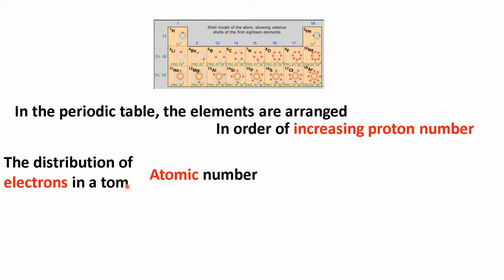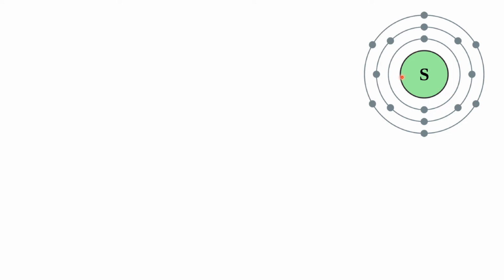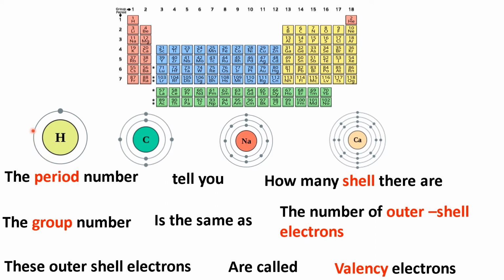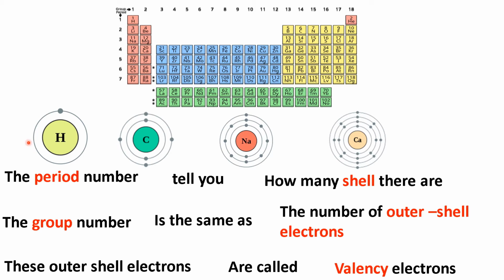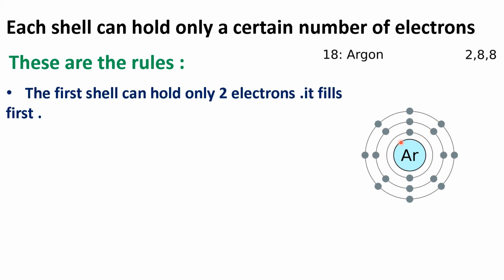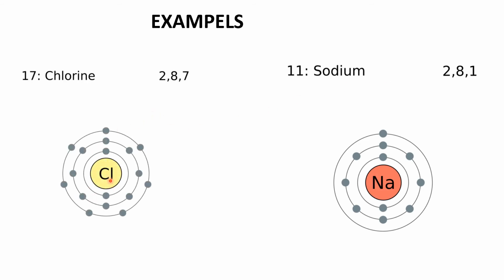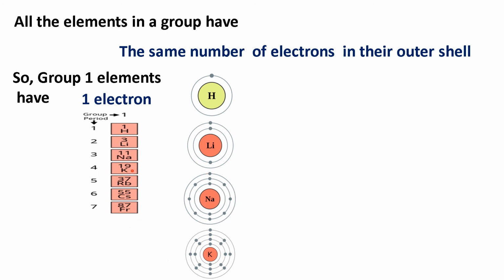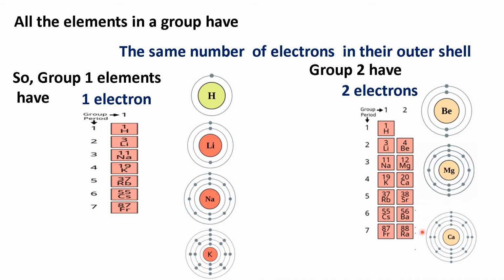Electrons Arrangement Explained | Chemistry Basics | Part ONE !!!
Hi, In This Video, I am Explaining Electrons Arrangement | Chemistry Basics | Part ONE !!! | Chemistry

How electrons are arranged?
Electrons Arrangement

if you have any Questions Please Write in the Comments Section.

Electrons arrangement
electron configuration
gcse electron arrangement
how are electrons arranged gcse
electron shells gcse
electron shells chemistry
gcse electrons
electron structure
electron structure of the atom
how many electrons in each shell
gcse chemistry
how atoms form ions
why are atoms stable
energy level
basic introduction
transition metal ions
practice problems
gcse chemistry revision
electron shell diagram
electron (subatomic particle)
how do you draw an electron configuration diagram
electronic structure
electron in chemistry
electron shell
drawing electron configuration diagrams
electron configuration diagrams
electron diagrams
lithium electron diagram
fluorine electron diagram
chlorine electron diagram
calcium electron diagram